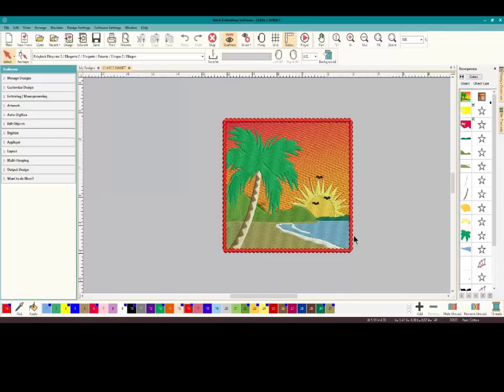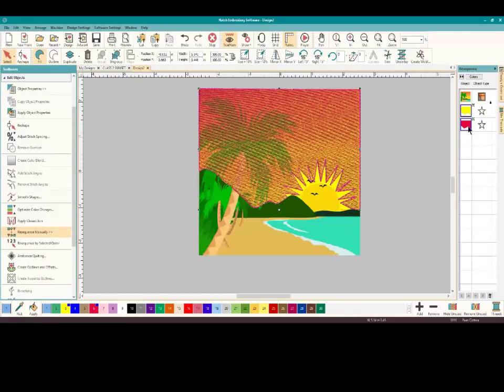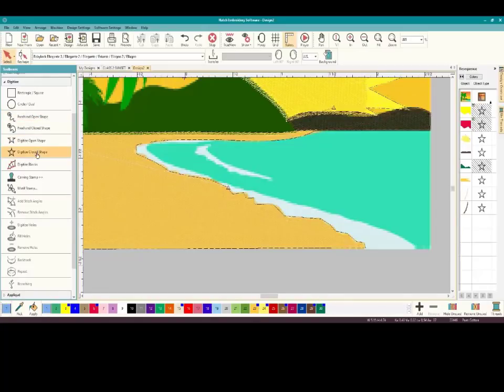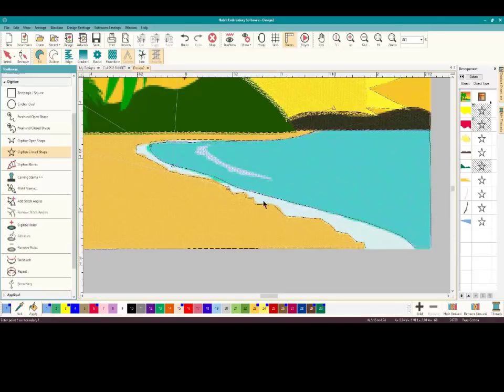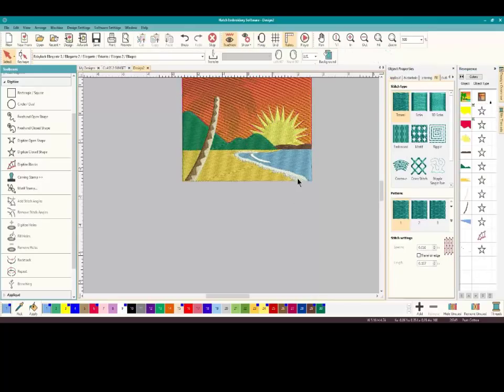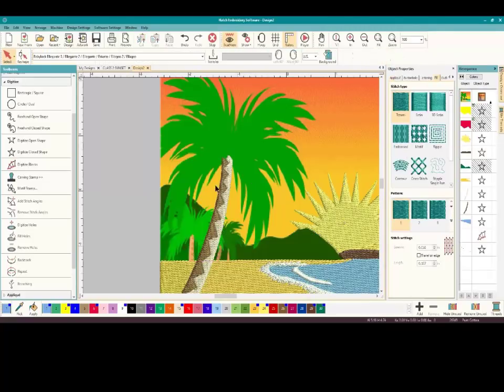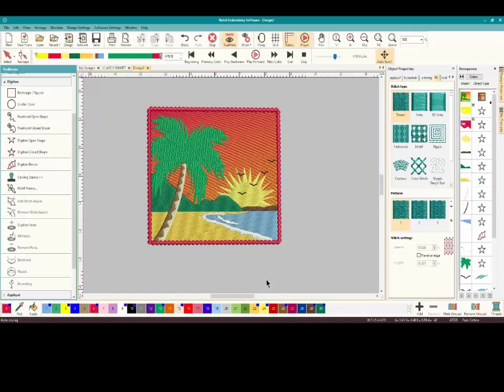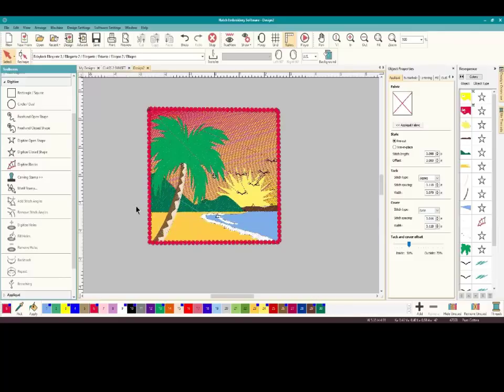Hatch Embroidery Tutorial for Color Blending, Carving and Motifs+more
This class shows you more of the basic techniques along with combining a few more intermediate tools.  Join me for this fun class and learn along with me in the fun class.  You can find the artwork in the OML Embroidery University Facebook Group!  You can post your homework there too - and if you have any questions about the class, that group is the place to ask them.

Here are some of the embroidery skills you will learn:

Skills :

Color Blending

Digitizing Blocks/Column Tool

Feathering tool

Carving Tool

Motif Stitches

Remove Overlap Stitches